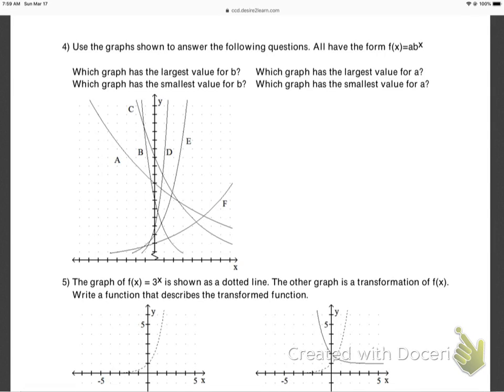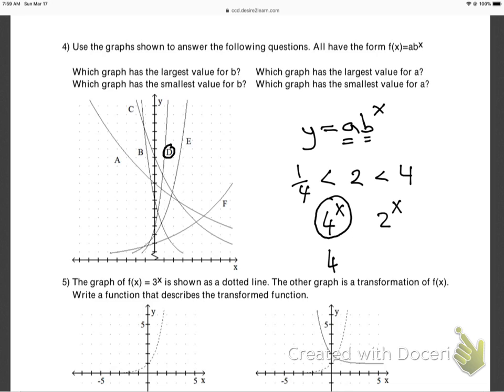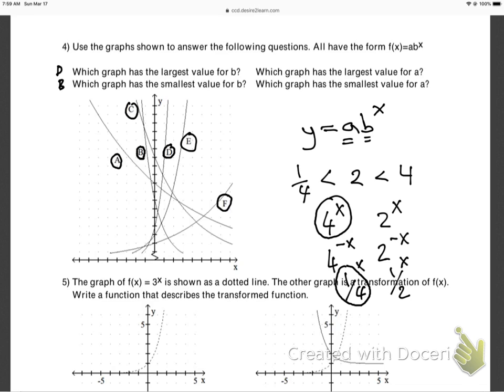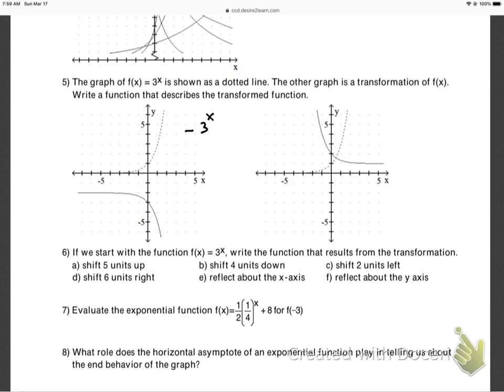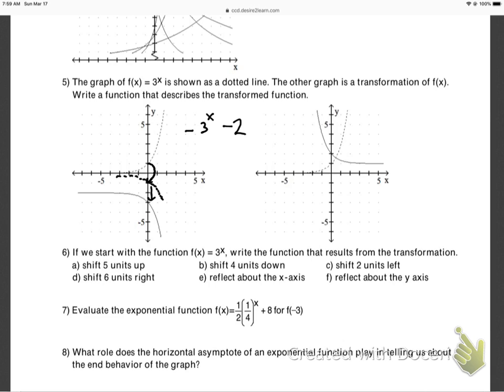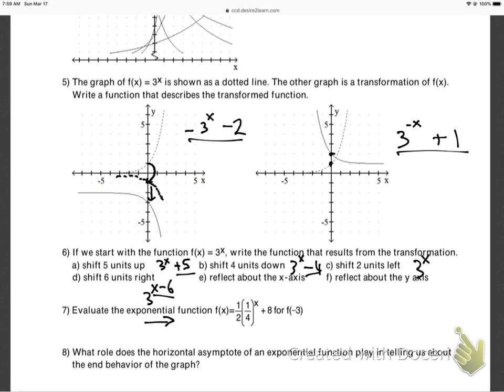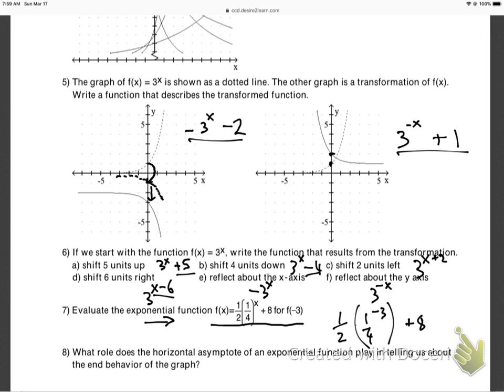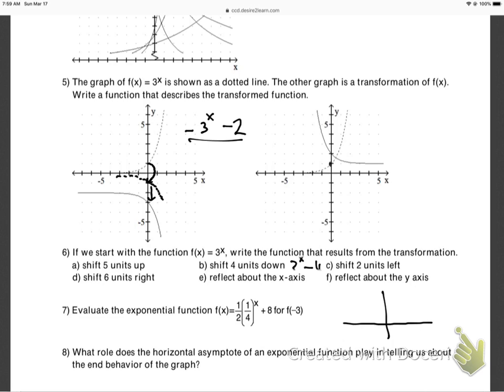Exp section 2 homework 2